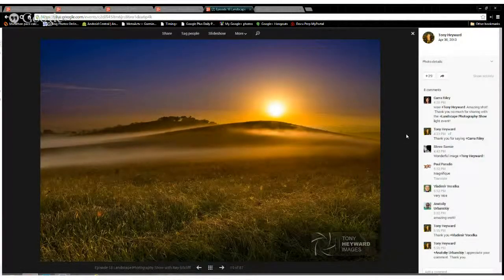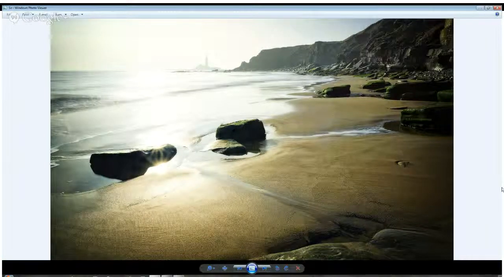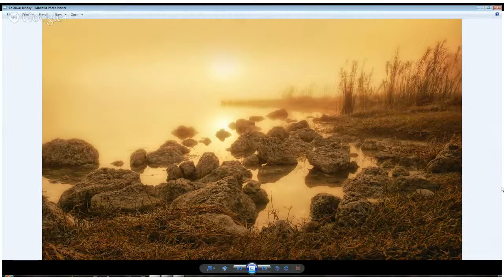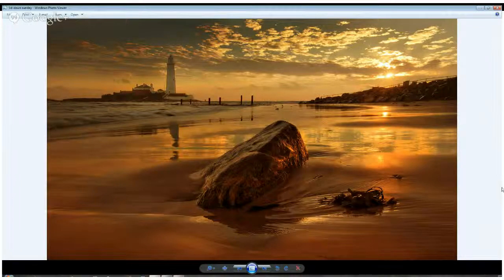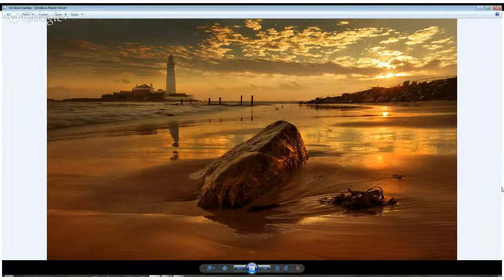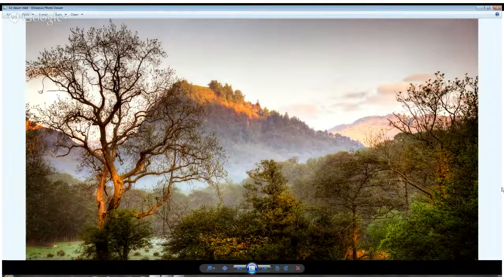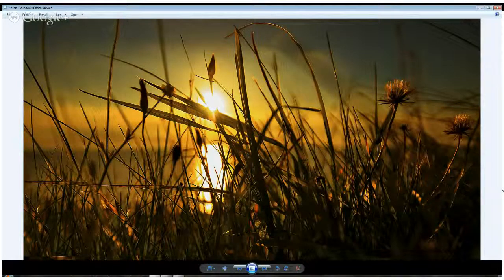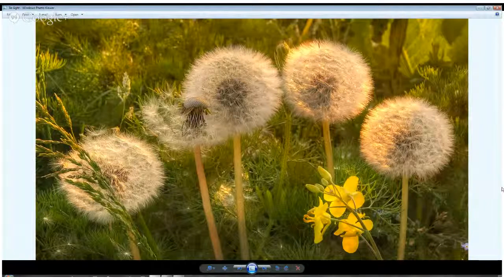LPS Episode #18 with Ray Bilcliff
Landscapephotography Show Episode 18 Ray Bilcliff  The Magic of light

Ray Bilcliff  shared how to create magnificent works of art from  photographs through capturing light, using simple subjects and paintography.  He shared the principle of STS  Stop, Think, Shoot to get the best photos. Watch the show for tips on how to shoot interesting subjects that people will LOVE!